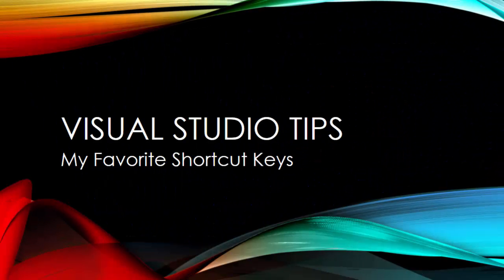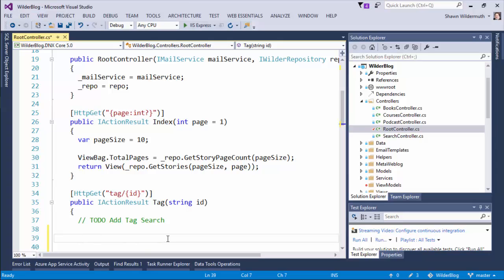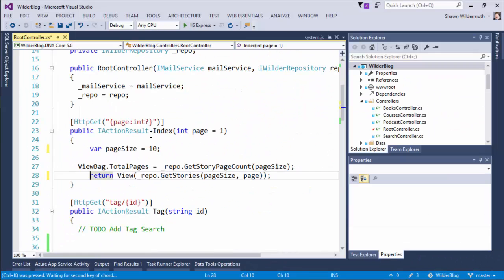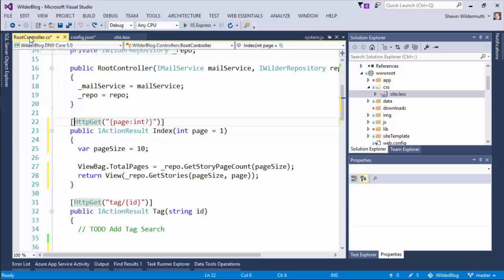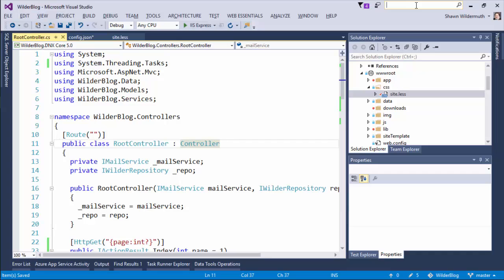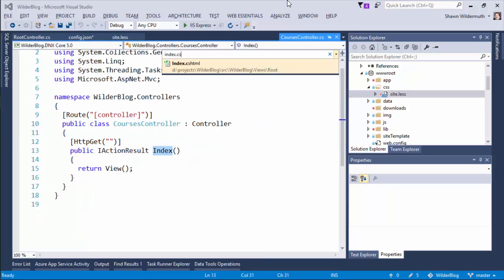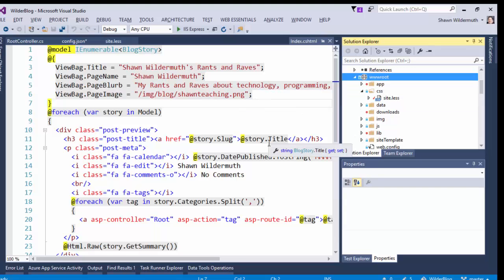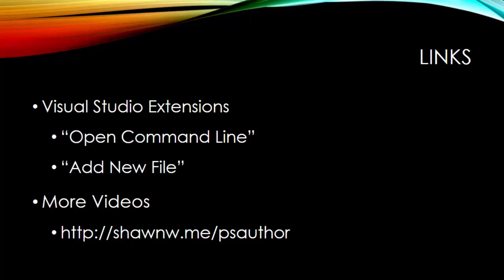Visual Studio Tips: Shortcut Keys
In this short video, I cover some of my favorite short cut keys I use when developing in Visual Studio.